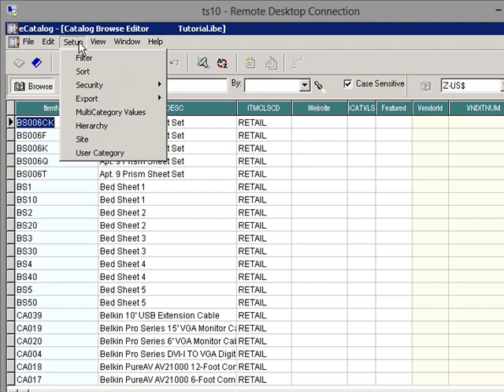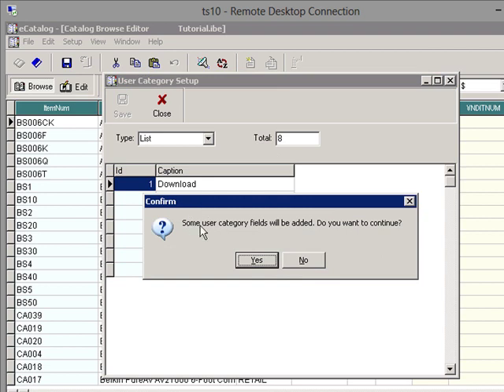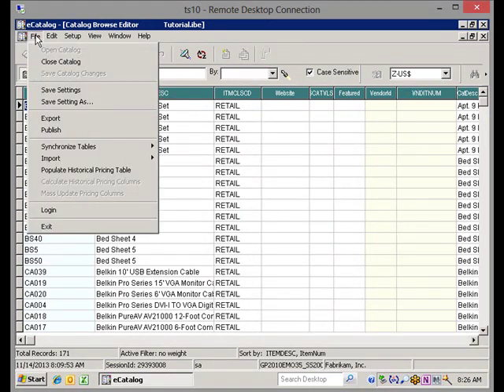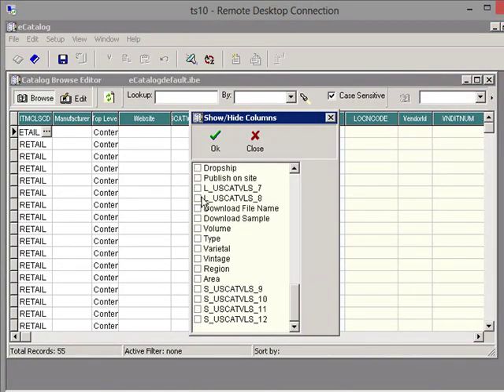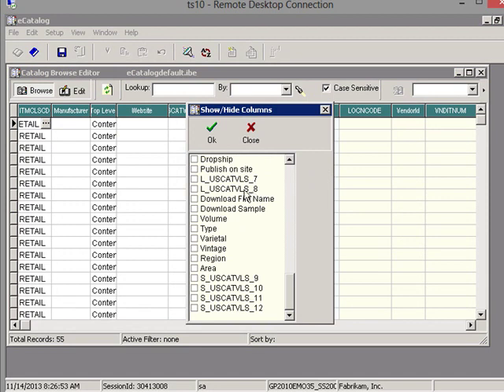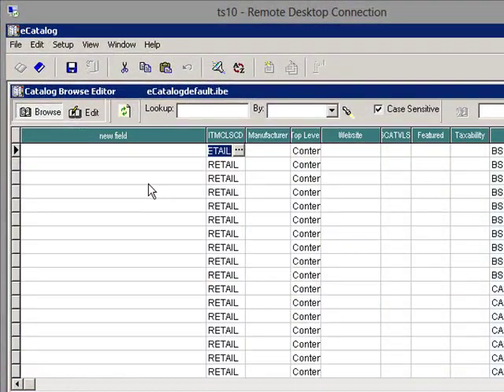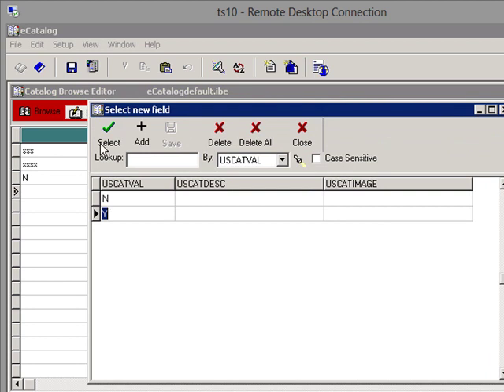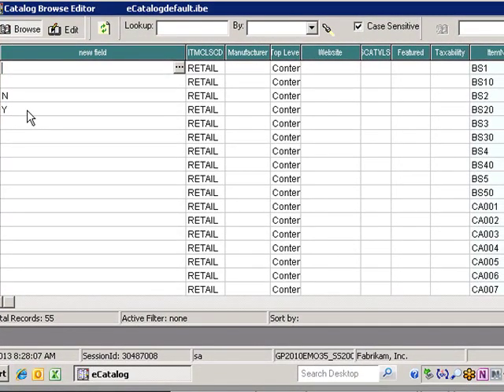eCatalog User Defined fields